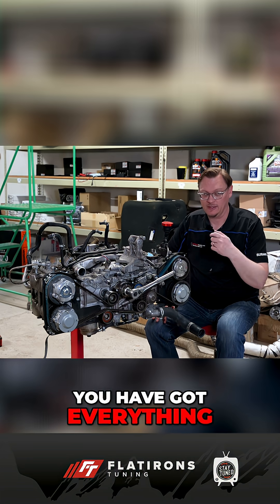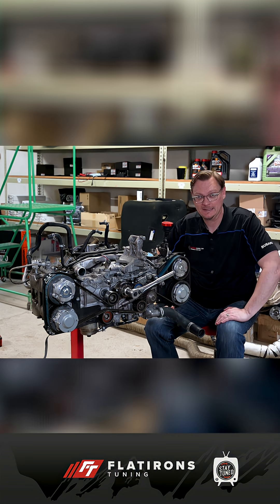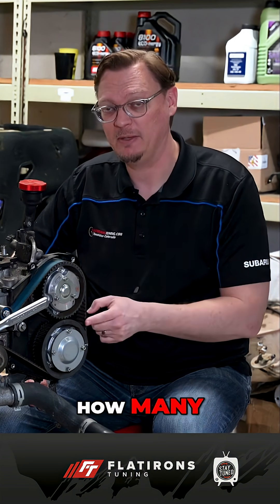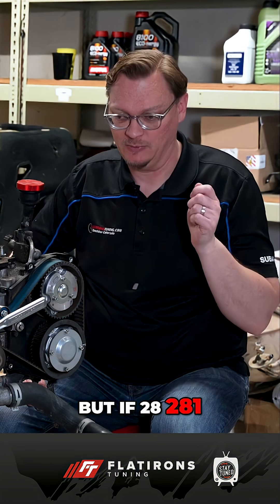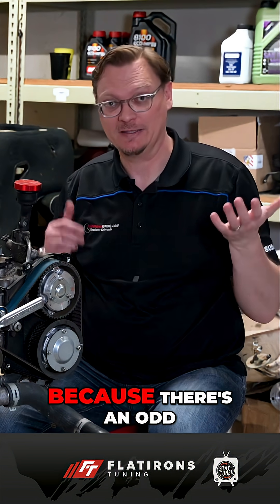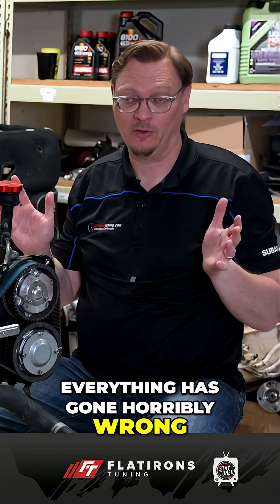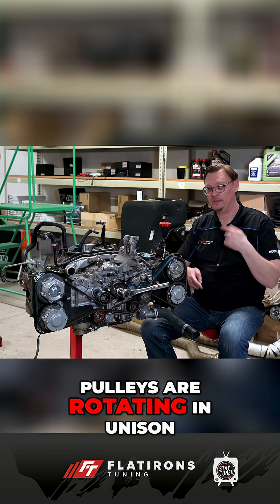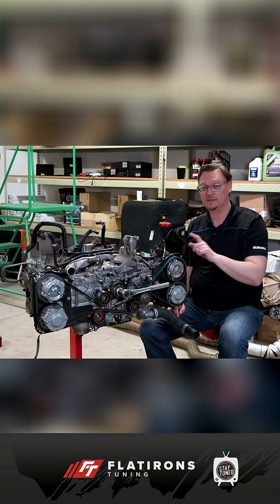Timing Belt Rotation: Quick Quiz! How Many Rotations to line up marks?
if you are doing a timing belt service on your Subaru EJ Engine in your WRX, STI, Forester XT, or Legacy GT, you might run into an issue with the timing marks.  After you rotate the engine over a couple of times, you may find that the marks on the timing belt don't line up.

This is a question that we get often, and there is a good reason for it.  It turns out that it take a few more rotations of the crank pulley to get the center mark to line up again.

A lot more actually.

So it may look like everything has gone wrong, and that the engine is not in time any longer, but that is not the case most of the time.